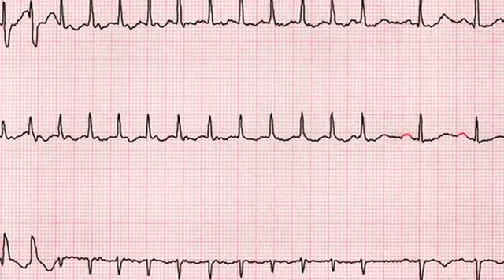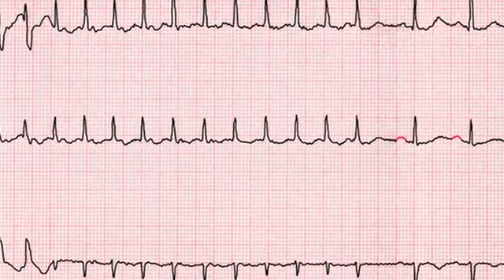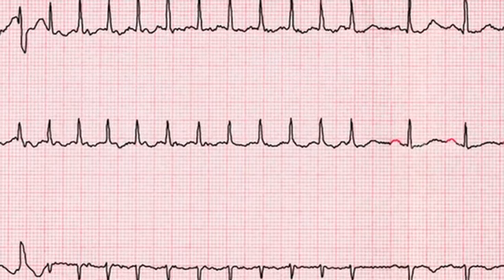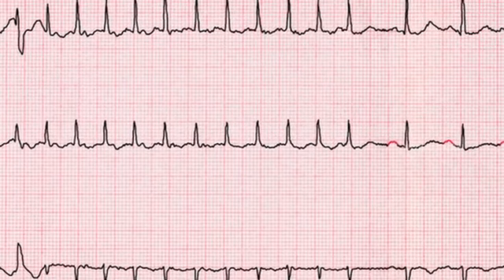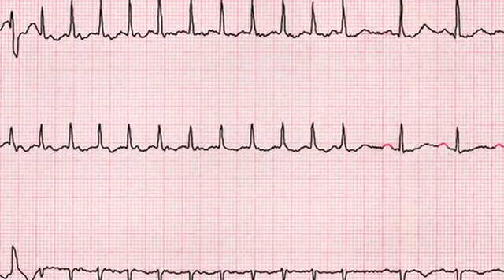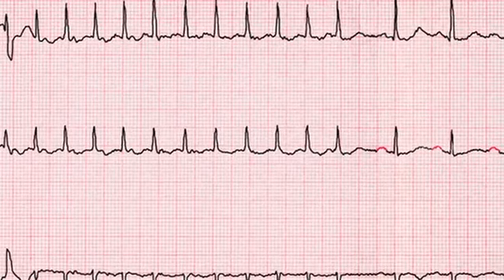Oral Anti Coagulation English